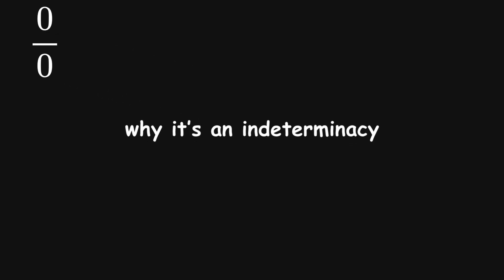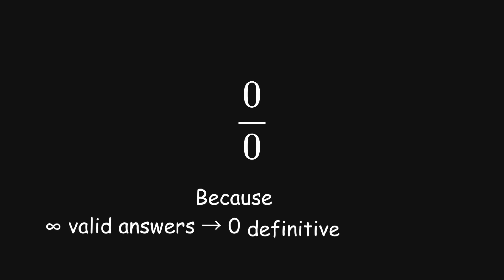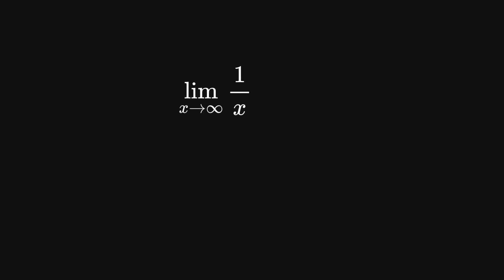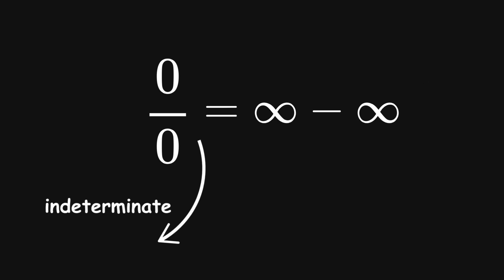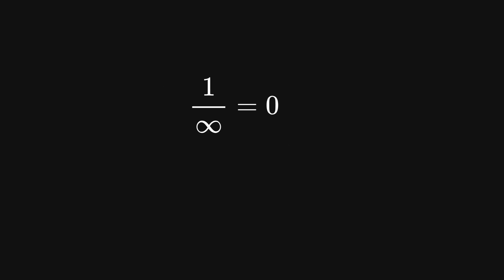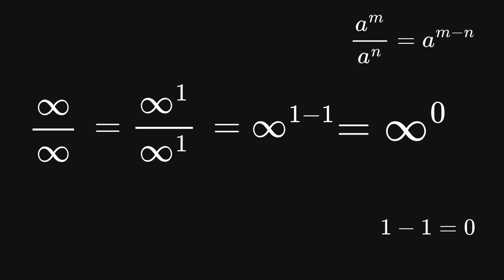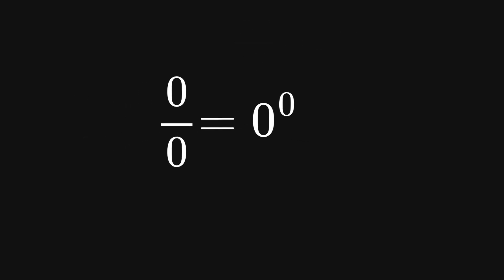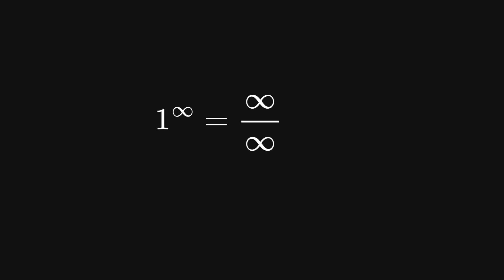Why You Can’t Divide Zero by Zero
Understand in this video what the 7 indeterminate expressions in mathematics are and also why they are indeterminate. What makes 0 divided by 0 undefined? Why does ∞ - ∞ lead to confusion?